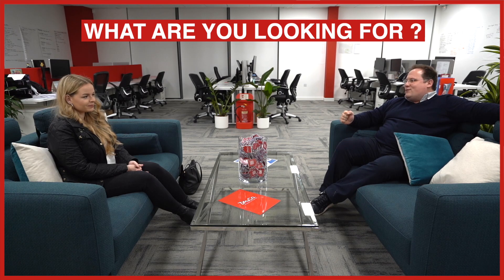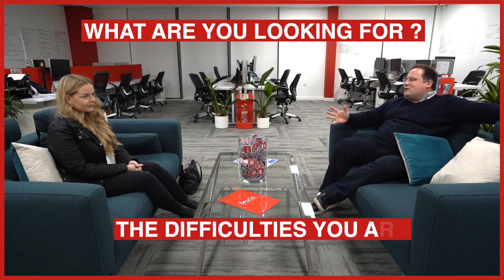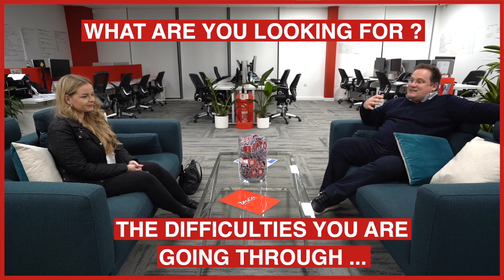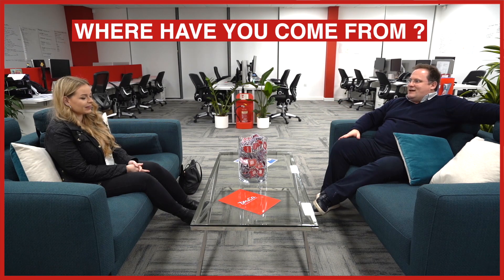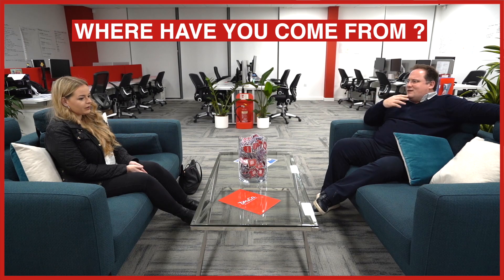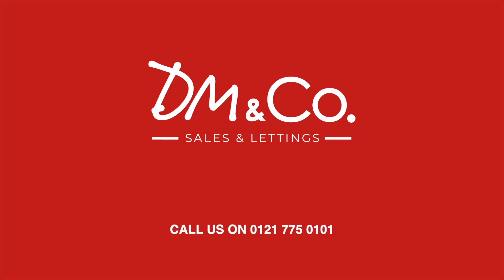Finding a Home - Meet First Time Buyer Katie in Solihull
Meet Katie. Katie is looking to buy her first property in Solihull and has been struggling to get through the door. Everything that she has been wanting to see has gone SSTC before she could act and everything that is on the market now is not of great interest.

Find out what it is that Katie is looking for, you never know - you might be thinking of selling something similar in the near future.

A month ago Katie had no idea what buying a property entailed, I am really pleased that we have played a part in Katie finding her first purchase and look forward to welcoming more guests on our sofa!

If you are struggling to find a property across Solihull, please do get in touch - we are reaching over 100,000 people across our social media platforms on a monthly basis and continue to push the boundaries of what Estate Agency is, in this day and age.